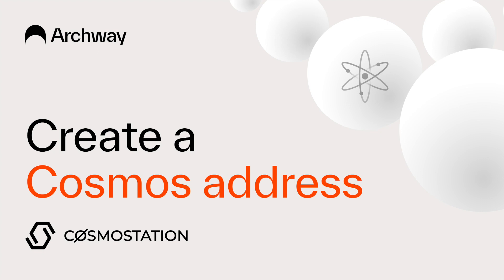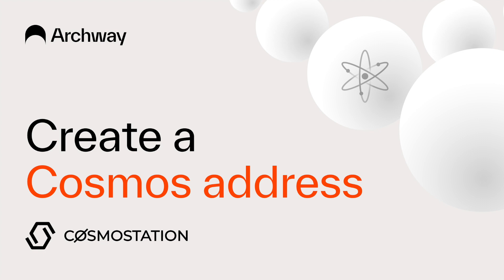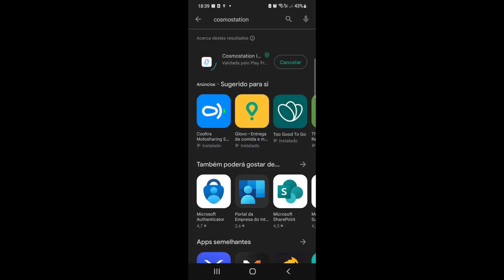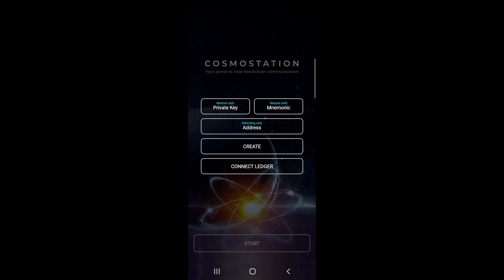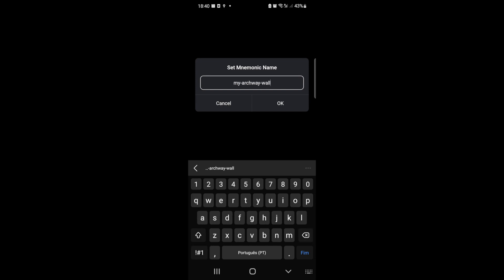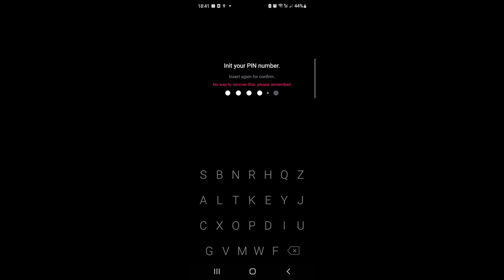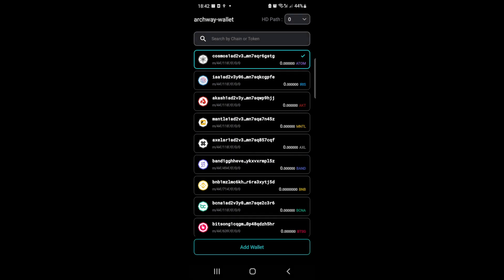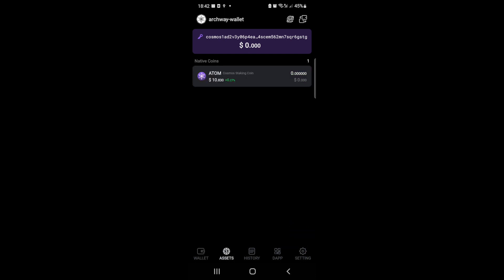How to Create a Cosmos Address with Cosmostation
In this tutorial, we dive into the world of Archway blockchain, focusing specifically on the creation of a Cosmostation address. If you've been wondering how to get started with Archway and create your own Cosmos address with Cosmostation, this video is for you.

00:00 Introduction
00:37 Download Cosmostation
01:19 Assign a name to your wallet
02:11 Get Cosmos Address

📝 NOTE:
Always remember, your safety is important. Never share your private keys or sensitive information with anyone you don't trust.

💬 QUESTIONS?
We'll get back to you as soon as we can!